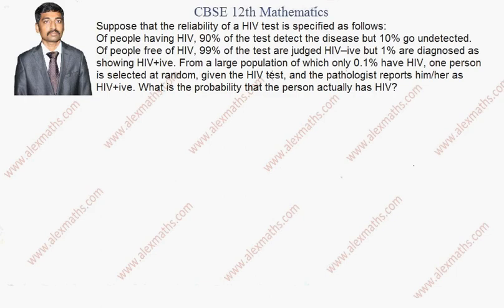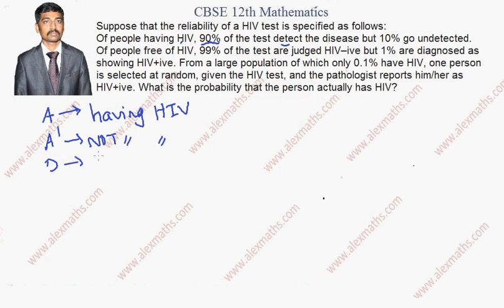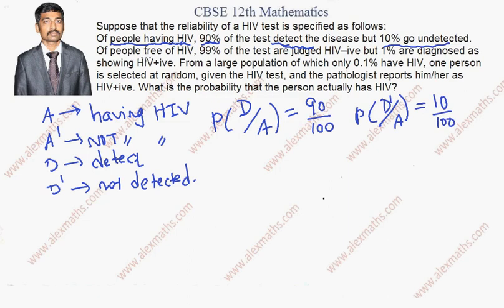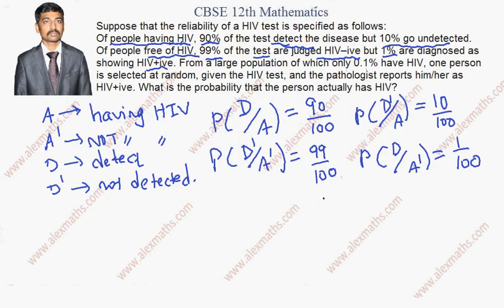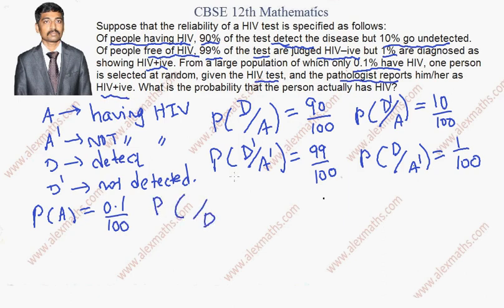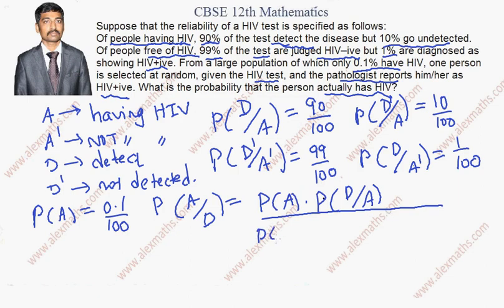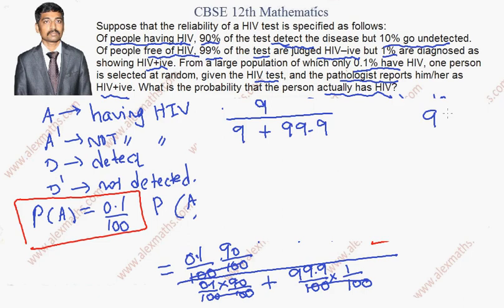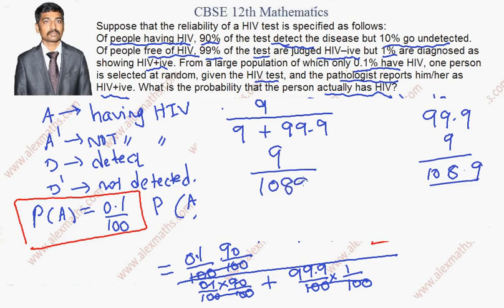CBSE 12 NCERT Mathematics Probability - Bayes Theorem HIV problem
Suppose that the reliability of a HIV test is specified as follows:
Of people having HIV, 90% of the test detect the disease but 10% go undetected. Of people free of HIV, 99% of the test are judged HIV–ive but 1% are diagnosed as showing HIV+ive. From a large population of which only 0.1% have HIV, one person is selected at random, given the HIV test, and the pathologist reports him/her as
HIV+ive. What is the probability that the person actually has HIV?